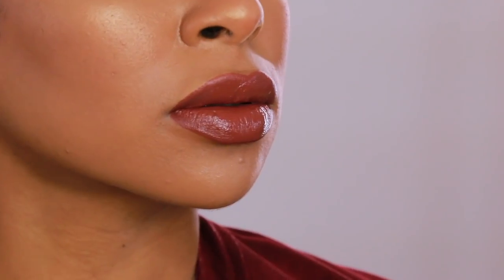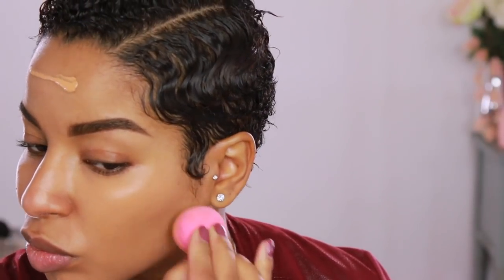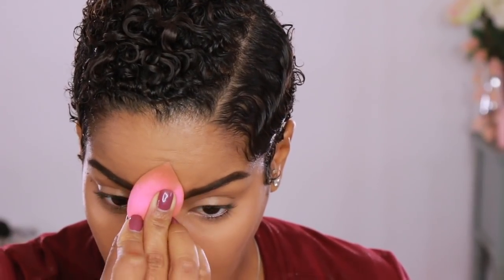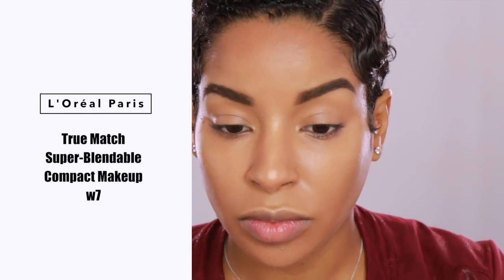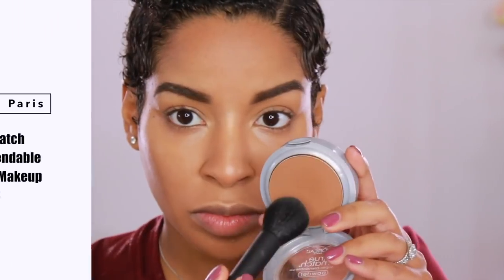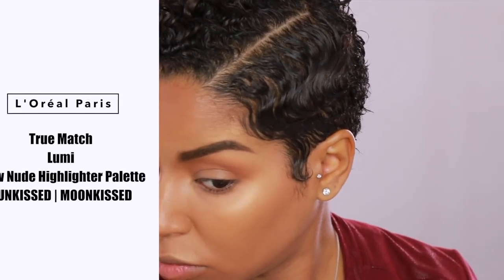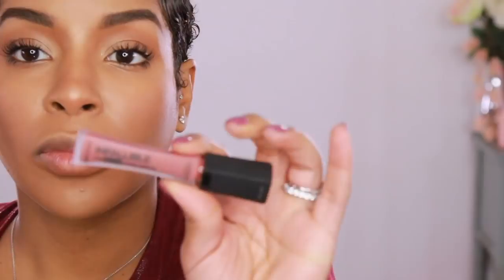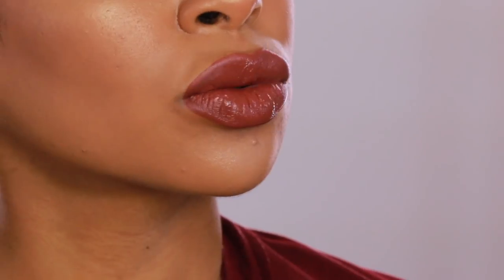Trying Out NEW L'Oréal Paris Lumi Collection GLOW PRODUCTS | Beautybylee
Hi Love Bugs! Today's video showcases L'Oréal Paris new True Match Lumi Glow products, as an ambassador I get to play with a lot of their goodies and this is a winner. Not only are they extremely affordable but the quality is amazing...take a look for yourself in my video. xoxo Lee!

FB, Instagram and Twitter ALL @Beautybylee

It's Beauty By Lee! I love all things Makeup and Fashion and just playing around with beauty products coming up with makeup tutorials teaching you all how-to do your own makeup!